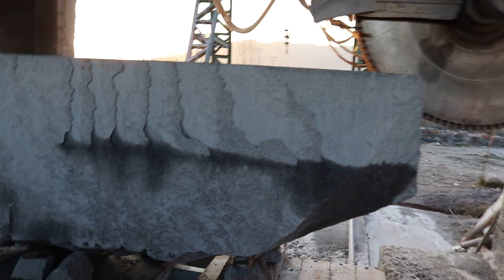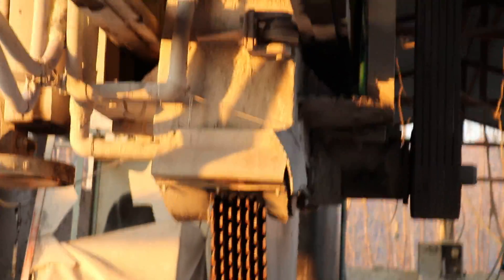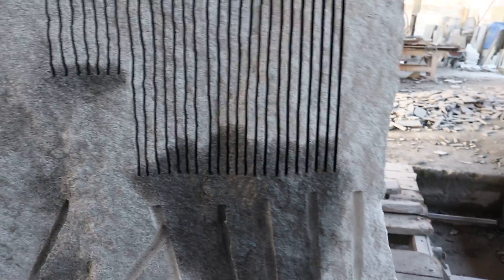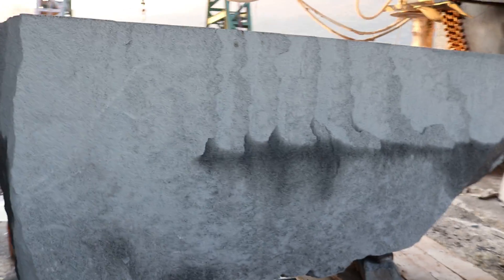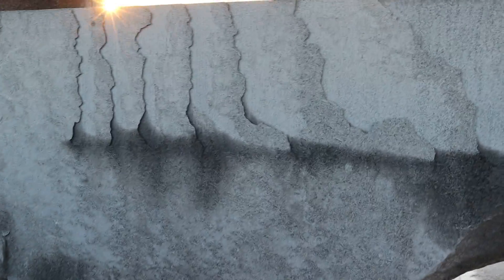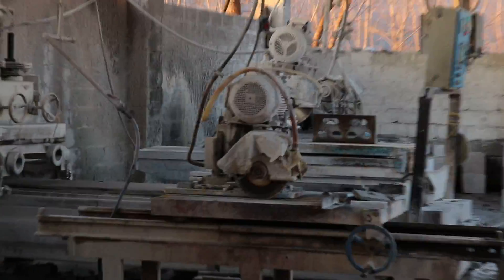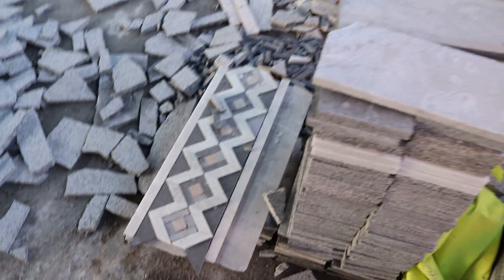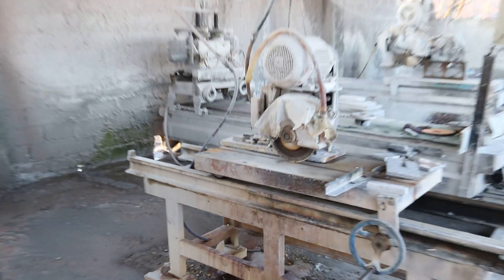Marble Cutting Machine - Marble Machine - Civil Engineering videos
Friends, Today in this video can see the huge machinery for marble cutting.